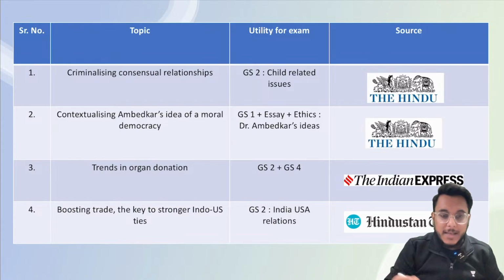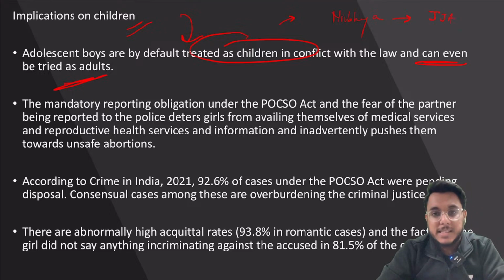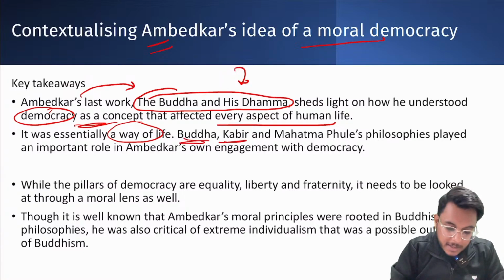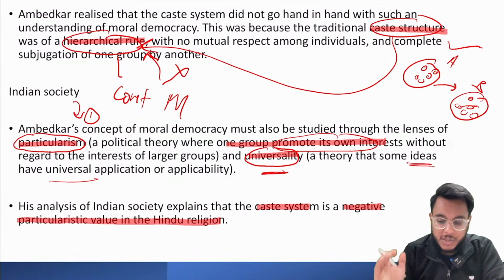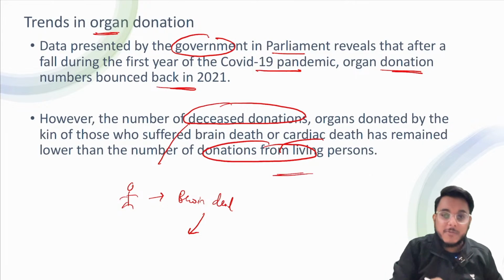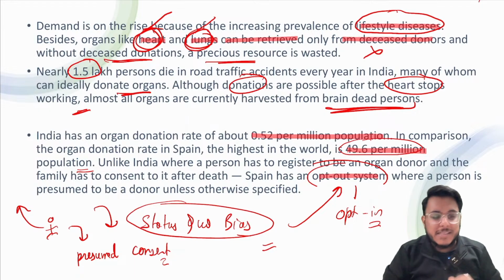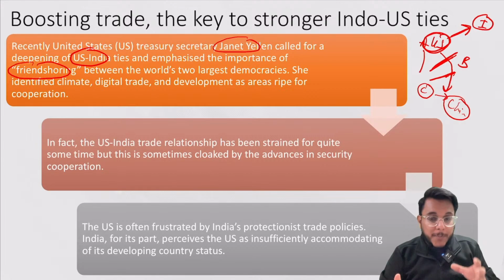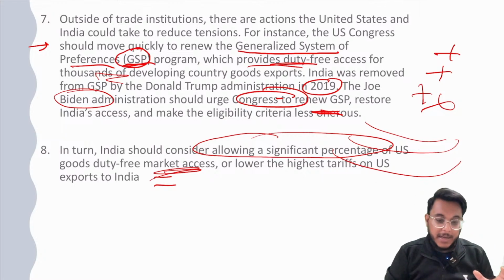Daily Editorial Analysis | Sahil Saini | Dec. 20, 2022 | Unacademy 360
In this session, Educator Sahil Saini will be discussing about important Editorial Analysis from different newspapers like The Hindu, Business Line, Times Of India, Hindustan Times and Indian Express.

Call Sahil Saini's team on 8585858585 and take your UPSC CSE Preparations to the next level.

You can enroll to Unacademy Subscription and get the following benefits:
1. Learn from your favourite teacher
2. Dedicated DOUBT sessions
3. One Subscription, Unlimited Access to Live Online Classes and Videos
4. Real-time interaction with best-in-class teachers
5. You can ask doubts in live online classes
6. Limited students in each Class
7. Download the videos & watch them offline